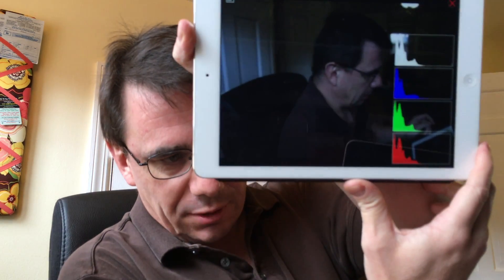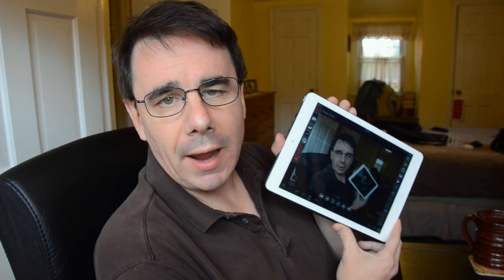qDSLRdashboard in Action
If you are interested in doing to wireless tethered photography with your DSLR, and can't afford something like the $299 CamRanger, check out this little $30 TP-Link MR3040 battery-powered router loaded with a custom firmware.